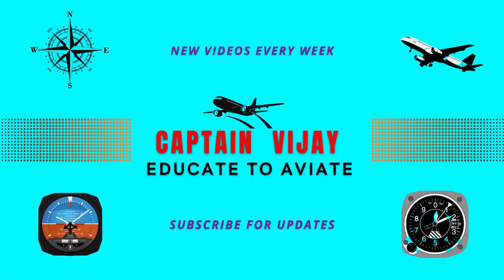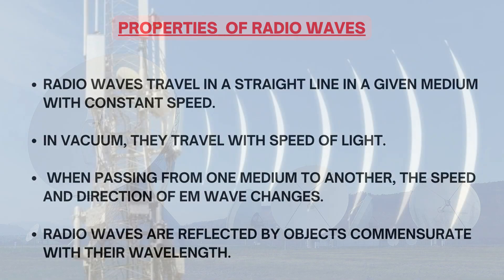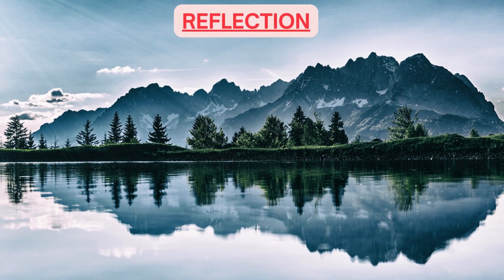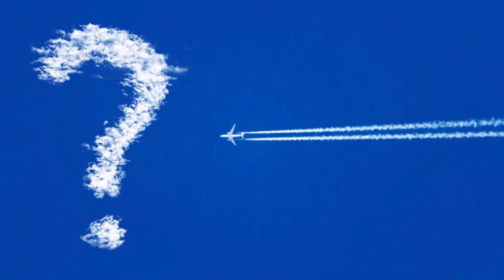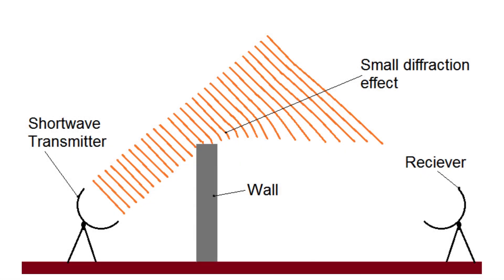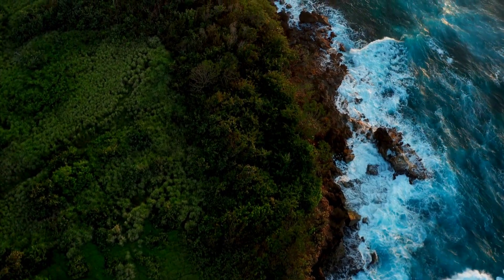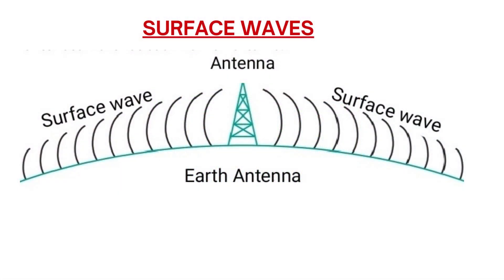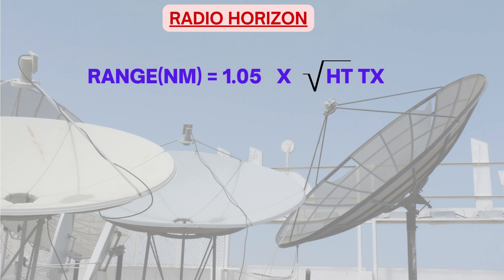PROPAGATION OF RADIO WAVES RADIO AIDS FOR DGCA CPL ATPL GROUND STUDIES FOR PILOTS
PROPAGATION OF RADIO WAVES.
RADIO AIDS FOR DGCA CPL ATPL.
GROUND STUDIES FOR PILOTS.
SURFACE WAVES.
SPACE WAVES.
GROUND WAVES.
WHAT IS ATTENUATION OF RADIO WAVES.
DIFFRACTION OF RADIO WAVES.
WHY RADIO WAVES BEND.
PROPERTIES OF RADIO WAVES.
LINE OF SIGHT RANGE OF VHF.
WHAT IS RADIO HORIZON.
INVERSE SQUARE LAW.
VLF, LF, MF AND HF.
STATIC INTERFERENCE.